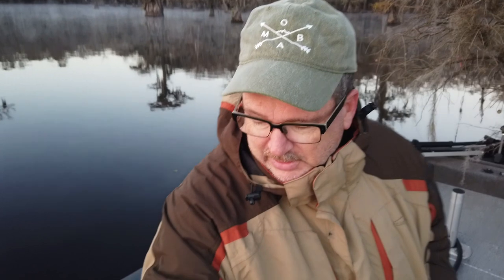Caddo Lake Photography October Foggy Morning 2020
Here are a few images capture on a cool October morning on Caddo Lake in East Texas.